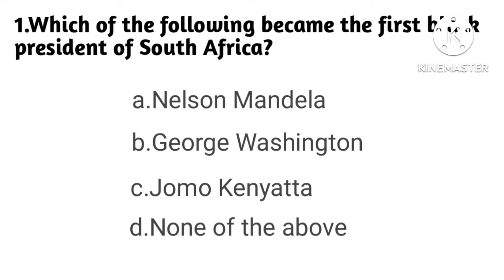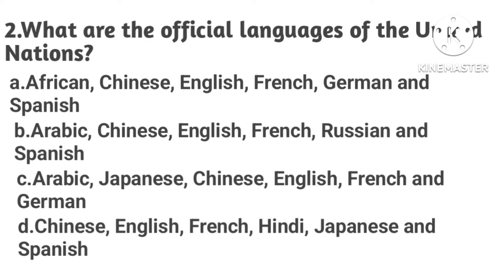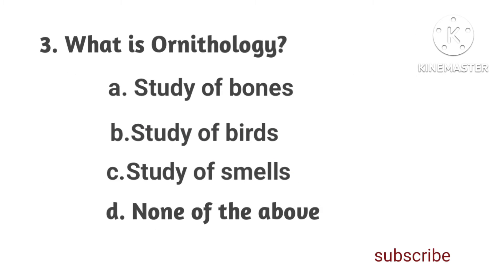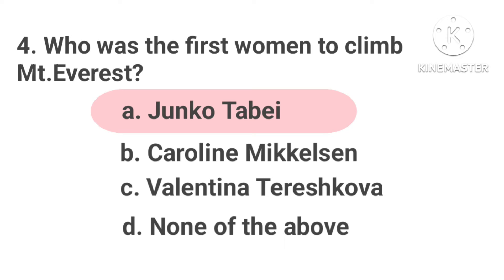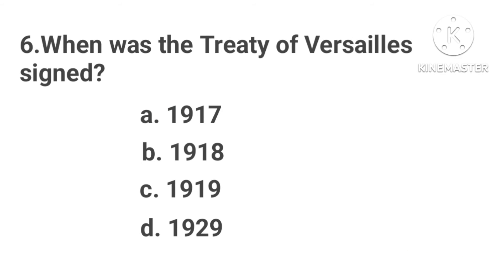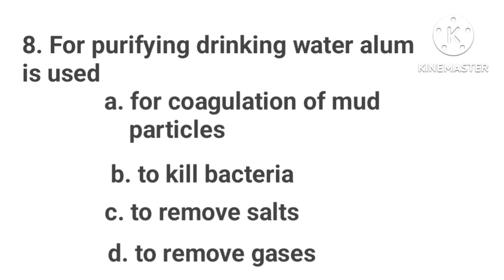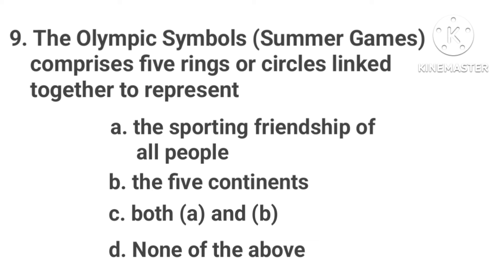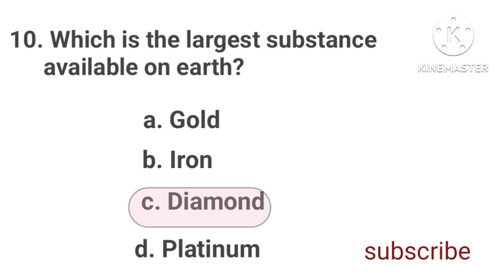General Knowledge Questions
General Knowledge questions and answers @shreeharistudycentre2022